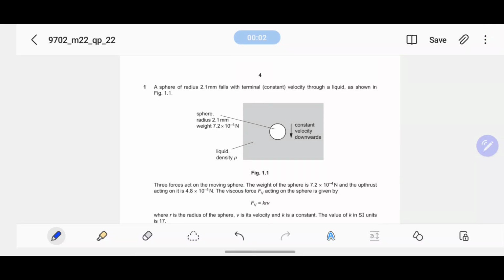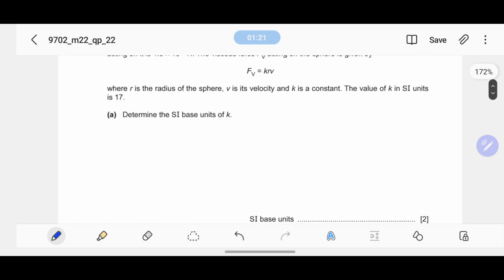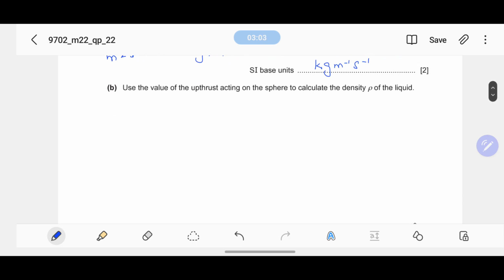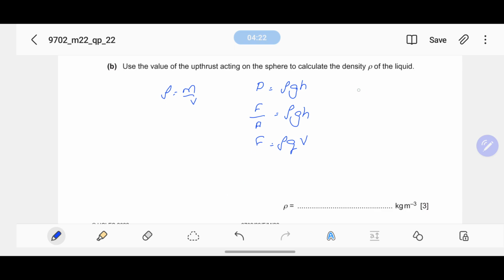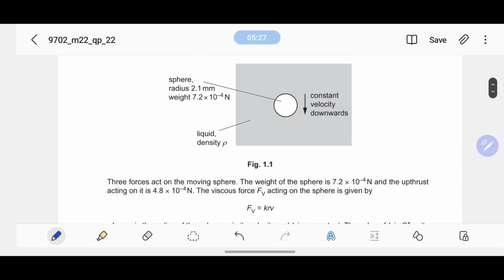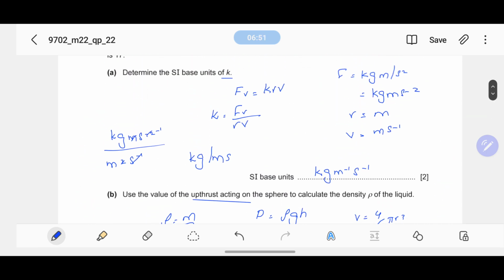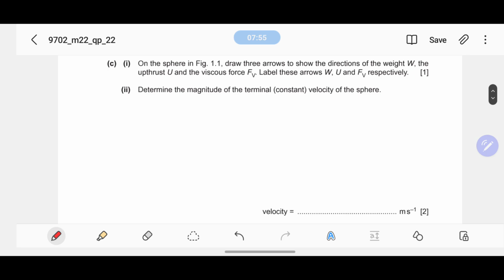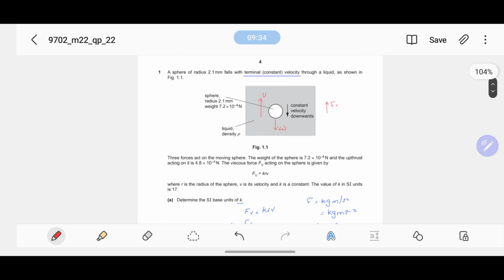FM/22 P22 Q1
A sphere of radius 2.1mm falls with terminal (constant) velocity through a liquid, as shown in
Fig. 1.1.
Three forces act on the moving sphere. The weight of the sphere is 7.2 × 10–4N and the upthrust
acting on it is 4.8 × 10–4N. The viscous force FV acting on the sphere is given by
FV = krv
where r is the radius of the sphere, v is its velocity and k is a constant. The value of k in SI units
is 17.
(a) Determine the SI base units of k.
(b) Use the value of the upthrust acting on the sphere to calculate the density ρ of the liquid.
(c) (i) On the sphere in Fig. 1.1, draw three arrows to show the directions of the weight W, the
upthrust U and the viscous force FV. Label these arrows W, U and FV respectively.
(ii) Determine the magnitude of the terminal (constant) velocity of the sphere.